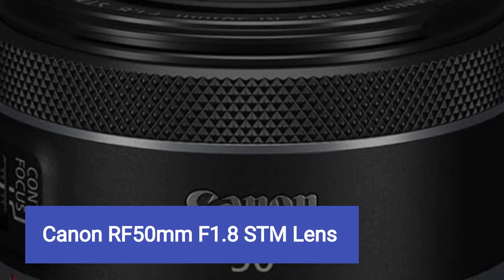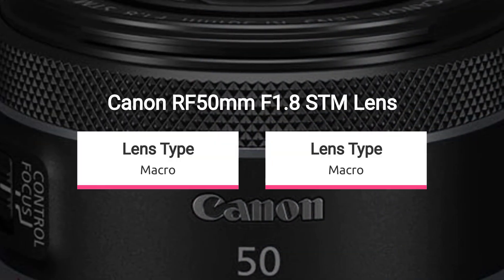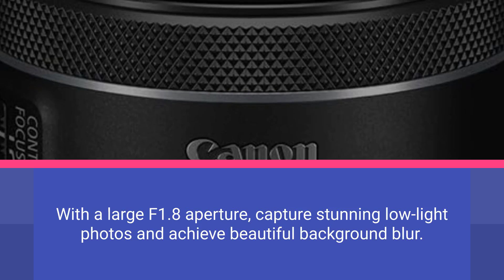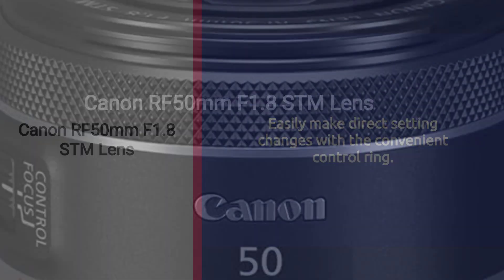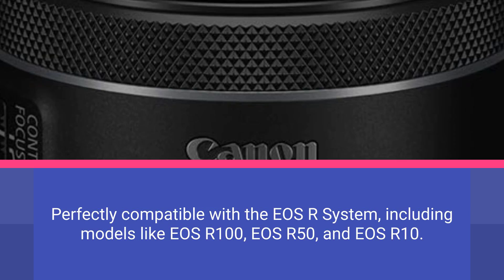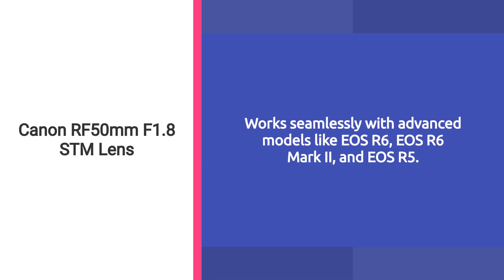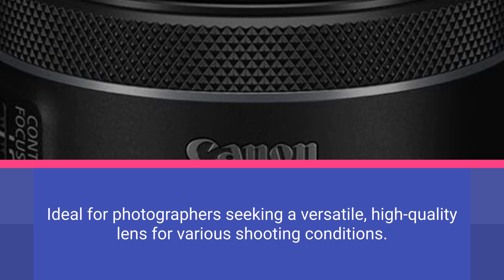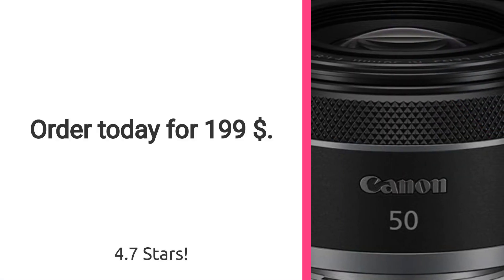Canon RF50mm F1.8 STM Lens Review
The Canon RF50mm F1.8 STM Lens is a versatile and affordable prime lens designed for Canon’s full-frame mirrorless RF mount cameras. Known for its compact size, lightweight design, and impressive image quality, this lens has become a popular choice among both amateur and professional photographers. In this review, we will explore its design, performance, and overall value.

The Canon RF50mm F1.8 STM Lens features a compact and lightweight design, making it an excellent option for photographers who need a portable and convenient lens. Weighing just 160 grams and measuring 40.5mm in length, it is easy to carry around and fits well with the compact form factor of Canon’s mirrorless cameras.

The build quality is robust, with a mix of plastic and metal components that provide durability without adding unnecessary weight. The lens mount is metal, which enhances its durability and ensures a secure fit to the camera body. Despite its affordability, the lens feels solid and well-constructed, capable of withstanding regular use in various shooting conditions.

The lens design includes a control ring that can be customized to adjust settings like aperture, ISO, or exposure compensation, offering added convenience and flexibility during shooting. The ring operates smoothly, providing precise control over settings.

Optical Performance
The Canon RF50mm F1.8 STM Lens is equipped with a bright f/1.8 aperture, allowing for excellent low-light performance and the ability to create beautiful background blur (bokeh). This makes it ideal for portrait photography, where subject isolation and smooth out-of-focus backgrounds are often desired.

The lens features an aspherical element that helps reduce aberrations and enhance image sharpness. As a result, the lens produces sharp and detailed images across the frame, even at wide apertures. The color rendition is accurate, and the contrast is well-maintained, contributing to high-quality images.

One of the standout aspects of this lens is its versatility. With a 50mm focal length, it is suitable for a wide range of photography genres, including portraits, street photography, and everyday snapshots. The natural perspective offered by the 50mm focal length closely resembles the human eye, making it a great all-around lens.

Autofocus Performance
The STM (Stepping Motor) autofocus system in the Canon RF50mm F1.8 STM Lens provides smooth and quiet autofocus operation. This is particularly beneficial for videographers, as it minimizes noise that can be picked up by the camera’s microphone during recording. The autofocus is quick and accurate, capable of tracking subjects effectively even in challenging lighting conditions.

For photographers who prefer manual focus, the lens offers a responsive focus ring that provides a good amount of resistance, allowing for precise manual focusing adjustments. The manual focus override is available at all times, adding to the lens's versatility.

One of the most appealing aspects of the Canon RF50mm F1.8 STM Lens is its affordability. Priced significantly lower than many other RF mount lenses, it offers excellent value for money. Its combination of image quality, compact design, and versatile performance makes it an attractive option for photographers looking to expand their lens collection without breaking the bank.

Positive Points
Compact and Lightweight: Easy to carry and ideal for travel and street photography.
Affordable: Offers excellent value for money, making it accessible for photographers on a budget.
Bright f/1.8 Aperture: Great for low-light conditions and creating beautiful bokeh.
Good Build Quality: Robust construction with a metal lens mount.
Versatile Focal Length: Suitable for a wide range of photography genres.
Smooth and Quiet Autofocus: Ideal for both still photography and videography.
Negative Points
Plastic Construction: While durable, the use of plastic in some parts may not appeal to all photographers.
No Image Stabilization: Lack of built-in stabilization may be a drawback for handheld shooting in low light.
Basic Weather Sealing: Not fully weather-sealed, which could limit use in harsh weather conditions.

Conclusion
The Canon RF50mm F1.8 STM Lens is a fantastic addition to the RF mount lineup, offering a compelling combination of affordability, performance, and portability. Its bright aperture, sharp optics, and versatile focal length make it suitable for a wide range of photographic applications. While it has some limitations, such as the lack of image stabilization and full weather sealing, its overall value and performance make it a highly recommended lens for both amateur and professional photographers. Whether you are looking to take stunning portraits, capture street scenes, or simply enjoy everyday photography, the Canon RF50mm F1.8 STM Lens is a reliable and capable choice.